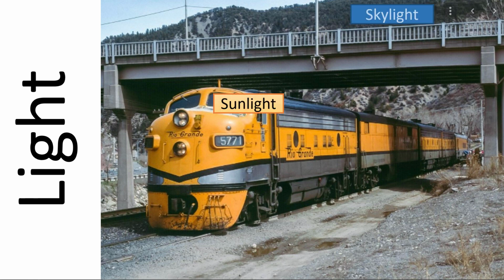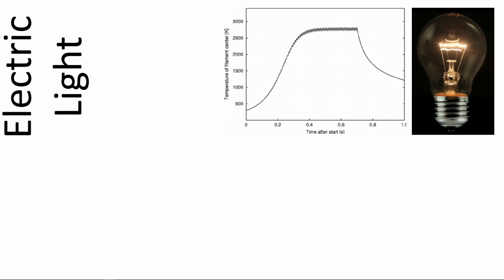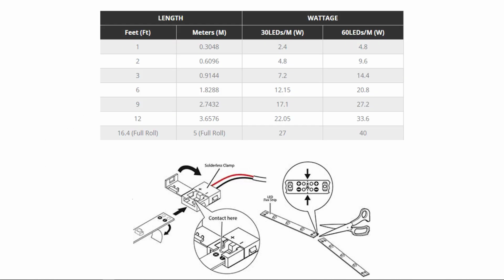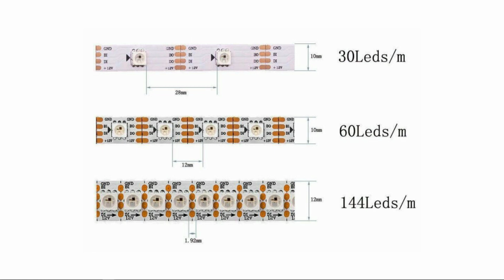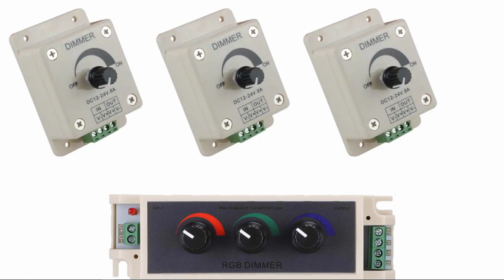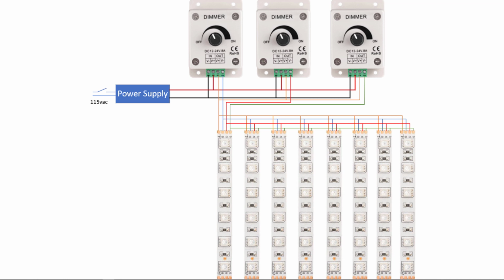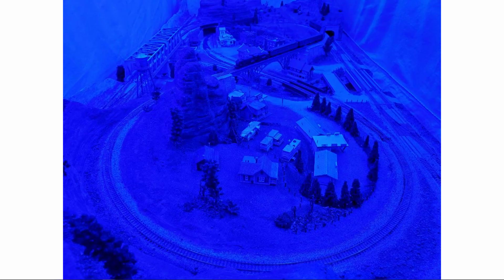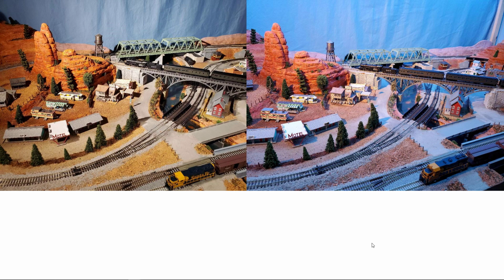N Scale RRRR pt5 - LED Lighting, Skylight and Sunlight w/Shadows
This discussions involves creating realistic lighting for your layout. Lighting that greatly enhances your visual experience.